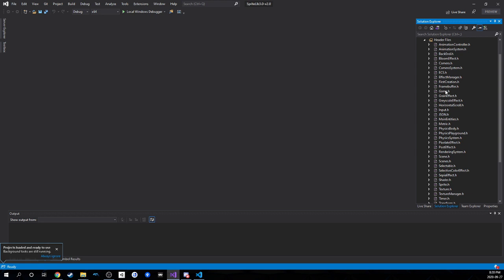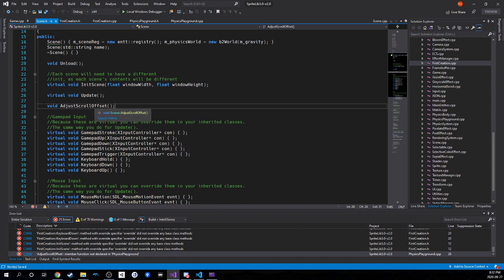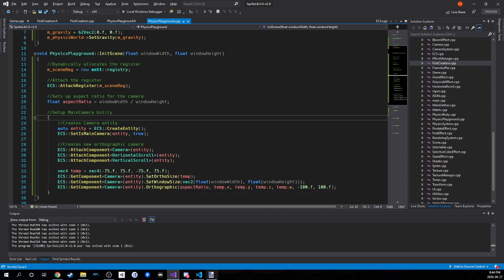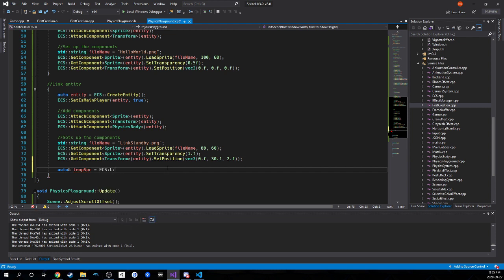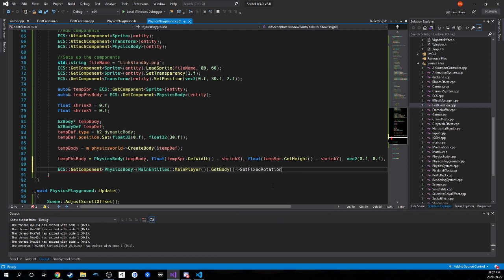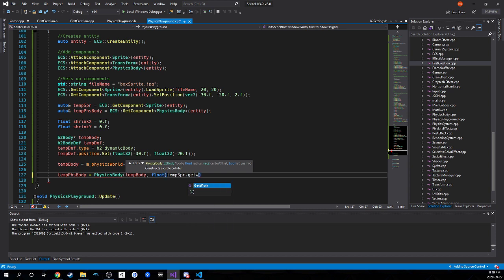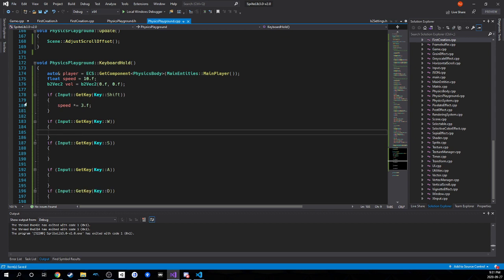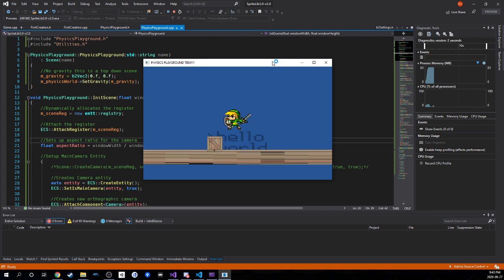Essential Math For Games I - Tutorial 02 - Physics Playground Creation, Basic Physics Movement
This is the second tutorial video for the Essential Math for Games I class at Ontario Tech for the SpriteLib3.0-v2.0 framework!

In this video I cover:
- Physics Body Creation
- Adding new Functions
- Basic Physics Movement